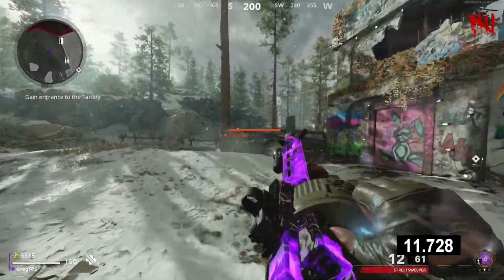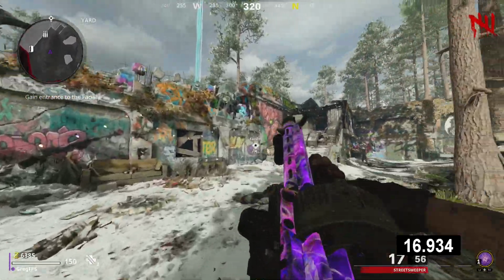Is the STREETSWEEPER Shotgun Good? (Black Ops Cold War Zombies)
Is the *NEW* STREETSWEEPER Shotgun Good? (Black Ops Cold War Zombies)